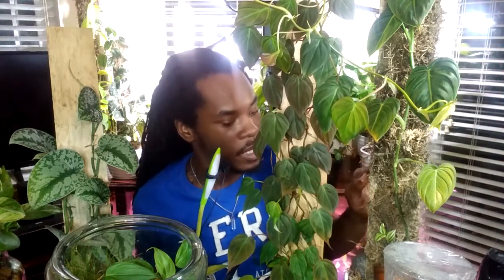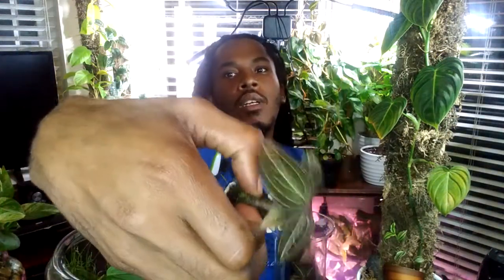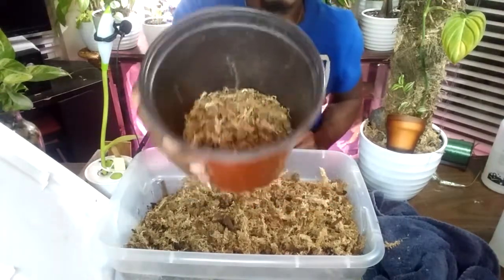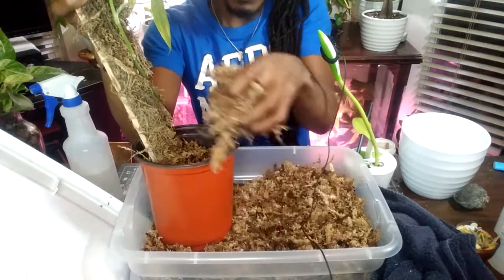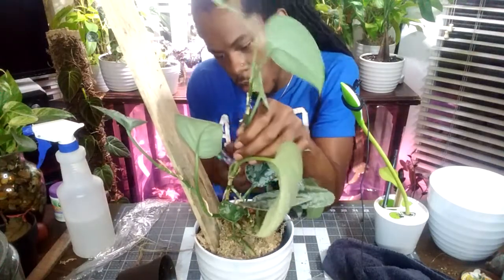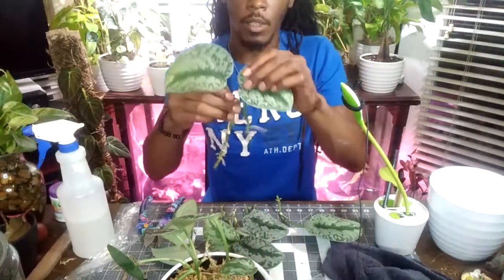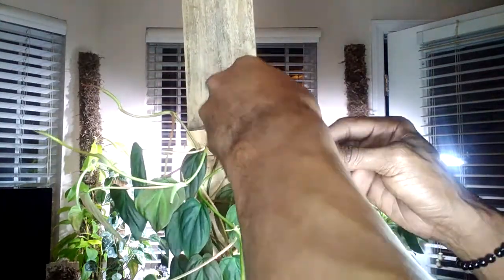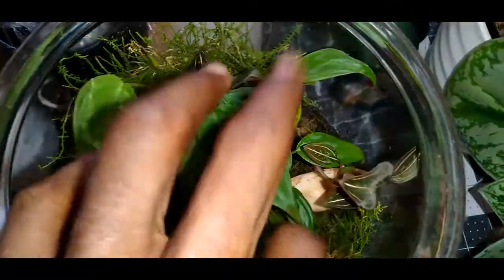Fall/Winter Series Ep.1 (Last Minute Touch-Ups While Preparing Houseplants For Fall And Winter)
Welcome Back!!!

On todays video I will be starting my Fall/Winter Series. This Series will consist of me getting plants ready for Winter since the heat is almost gone being that Summer is almost over. You will hear more about it as the series un-folds.

Todays vieo I will be doing some repotting  propping and posting up some plants

                                                                 Products I Use:

Pest Management Dr. Bronners:

Orchid Moss:

Grow Lights:

Insect/Bird Netting: